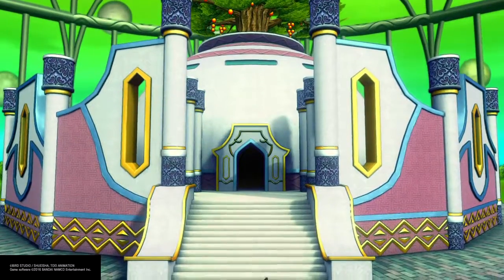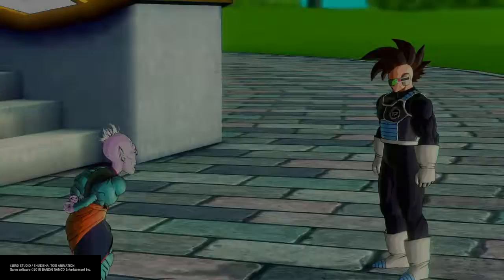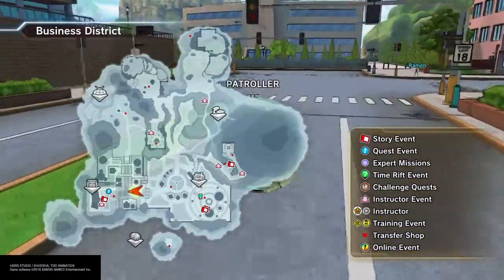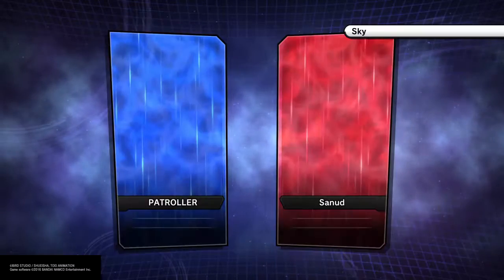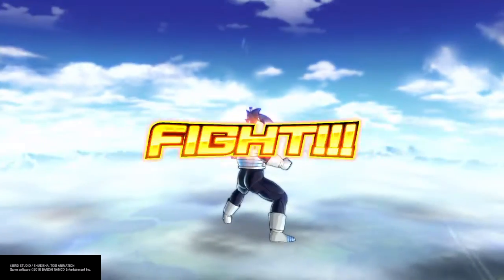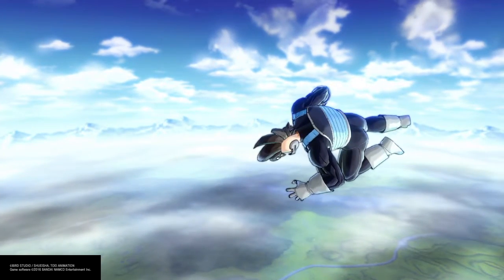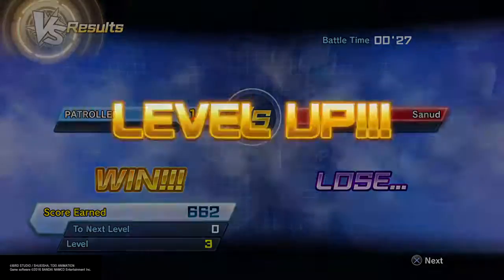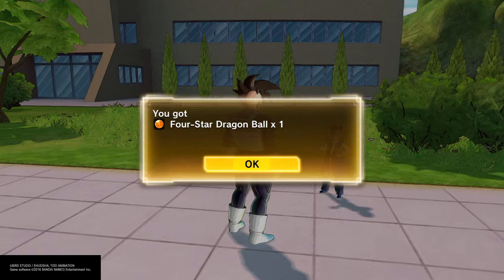DRAGON BALL XENOVERSE 2 fastest way of getting dragon ball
Make a new character defeat the first main story quest go to the patroller academy go find sanud on the right infront of the academy fight her beat her and you get random dragon ball so keep making and delete that new character  to keep getting more dragon balls